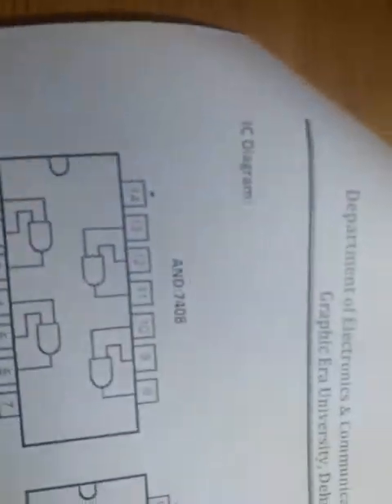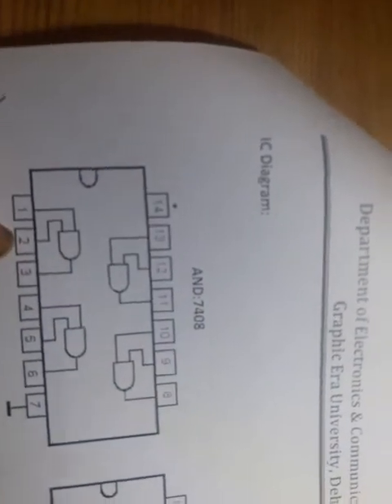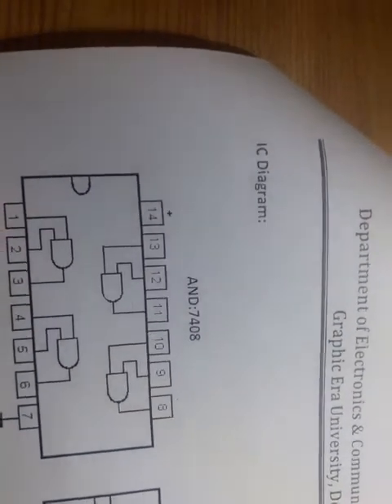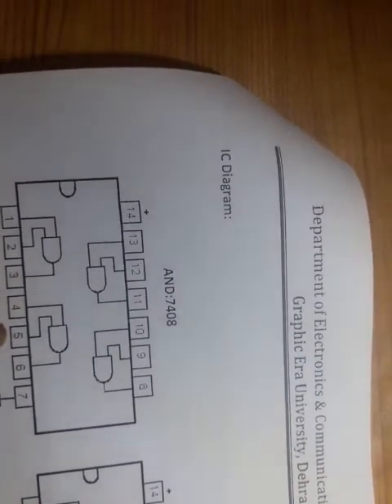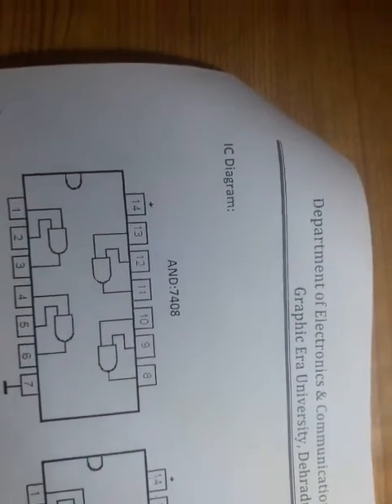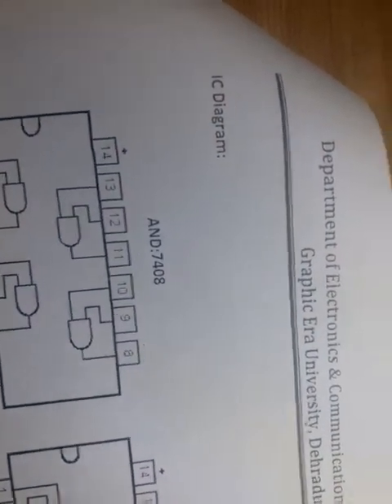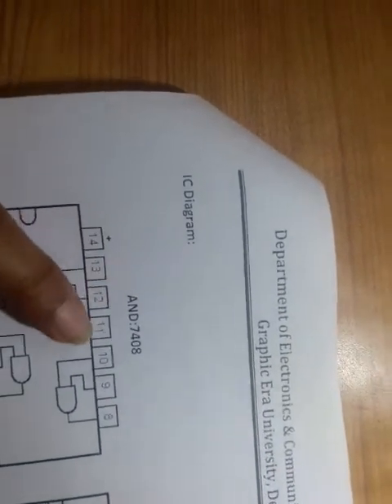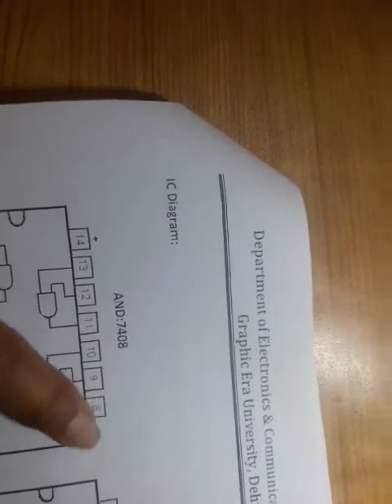Implementation and verification of logic gates in breadboard